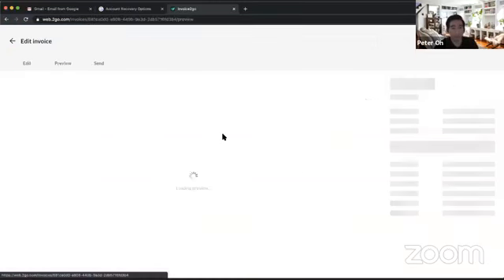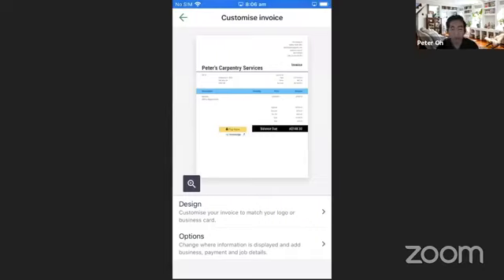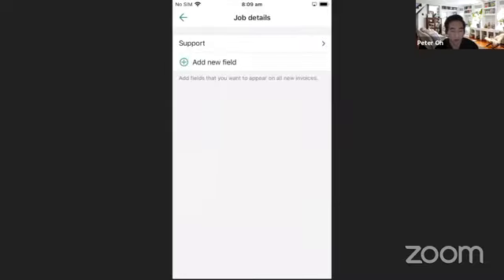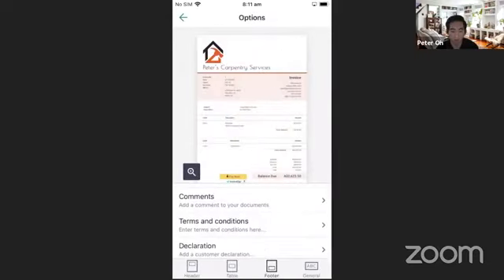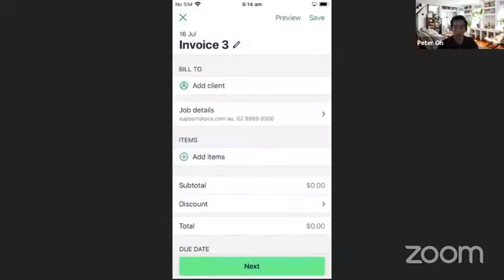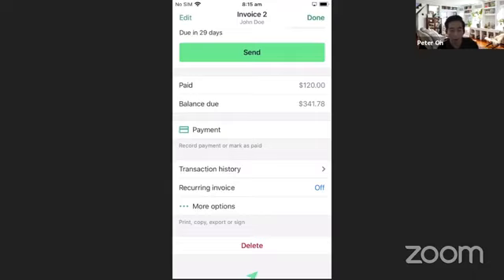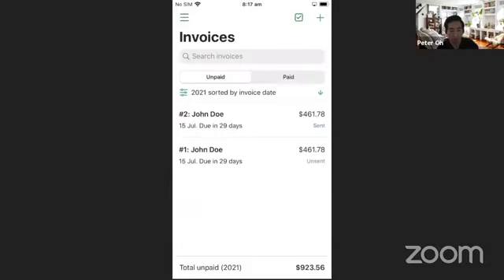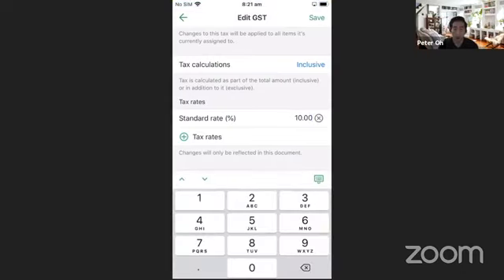How To Build A Custom Invoice Template And Manage Your Invoices Better On The Invoice2go App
Learn how to build a custom invoice template with ease

Take advantage of new features to optimize how you send and manage invoices

Get answers to any questions you have about the app